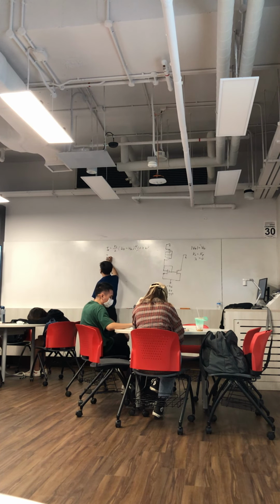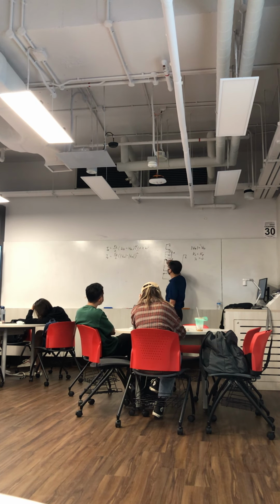AE tut week 12 part 1